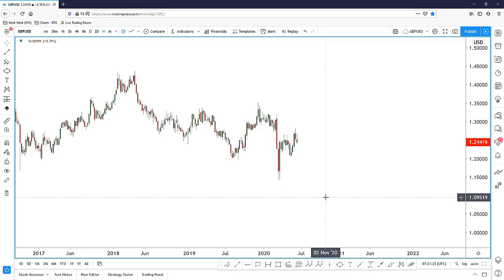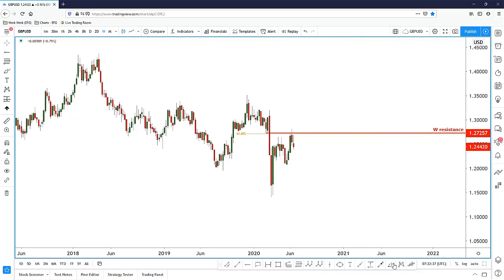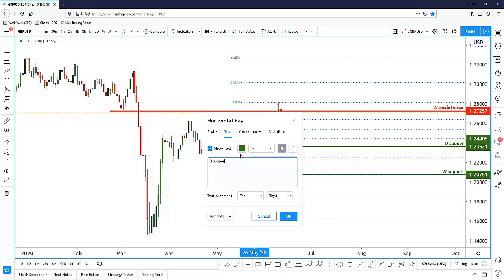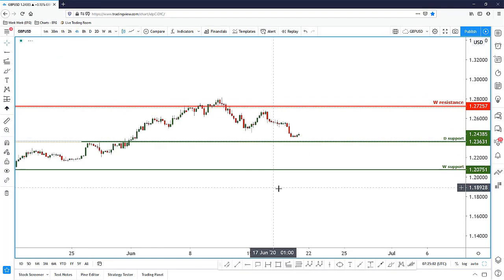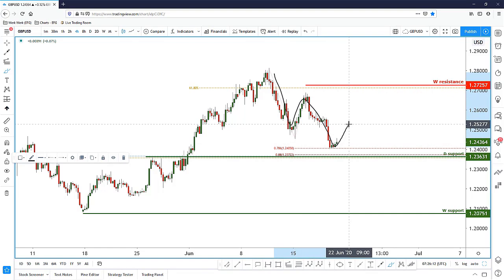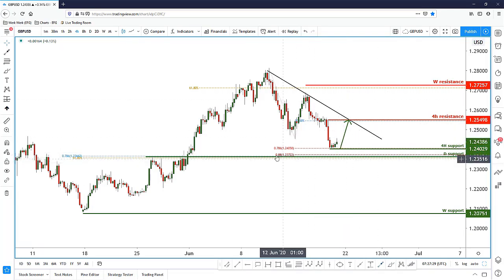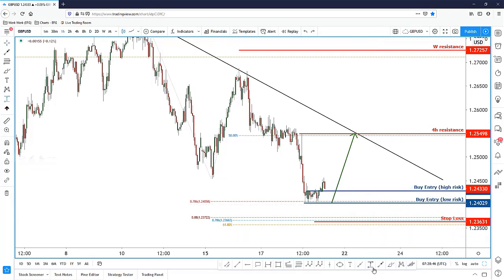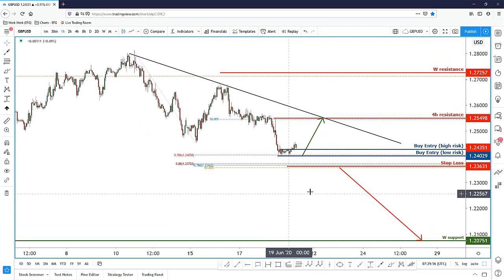Forex forecast 06/19/2020 on GBP/USD from Dean Leo